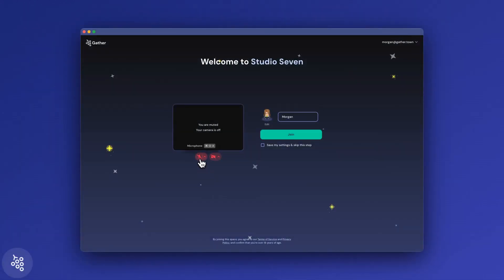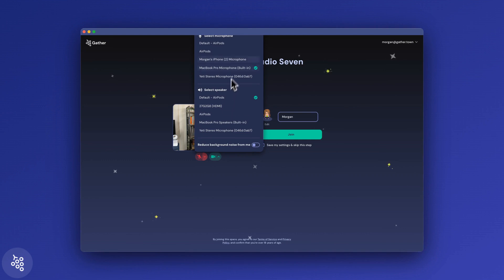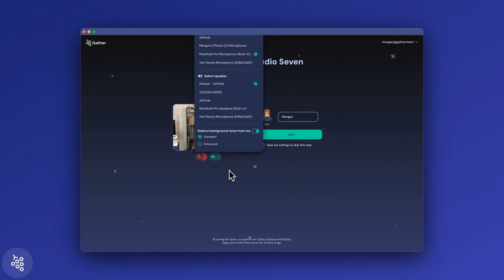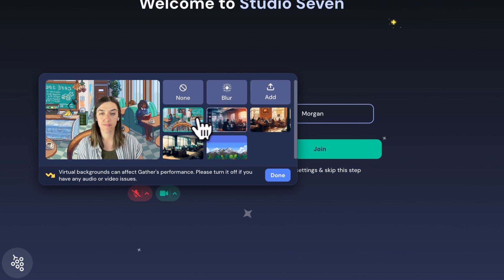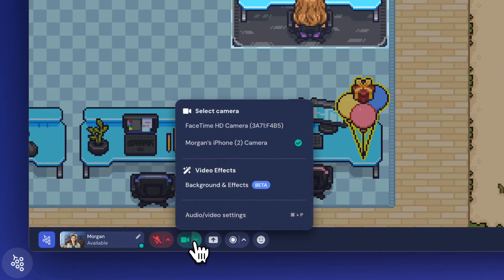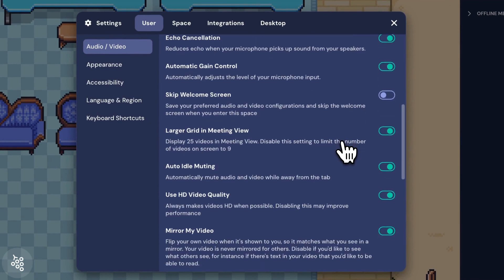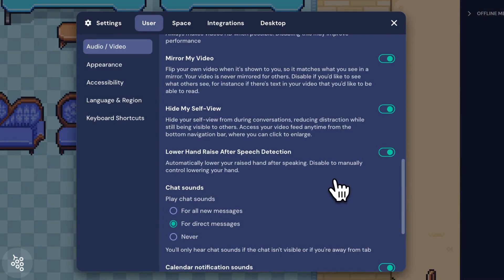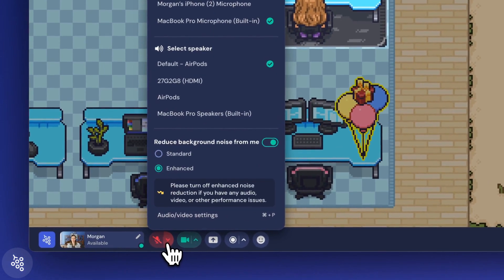Gather Audio & Video Settings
Whether you're walking around the virtual office, joining a meeting, or coworking with colleagues, audio and video are essential parts of Gather that can be easily adjusted at any time. This video will teach you the basics of these settings and share best practices to help you have the best experience on Gather.